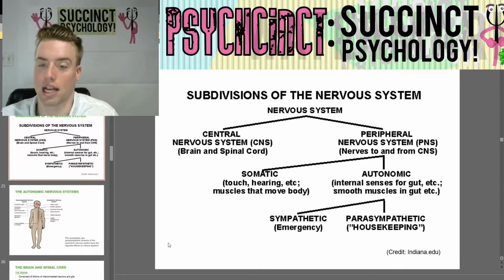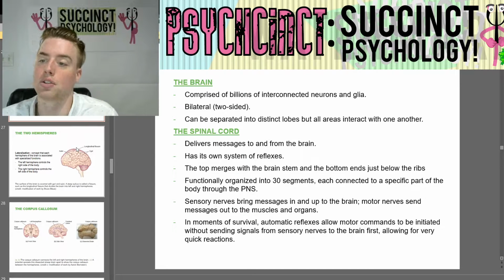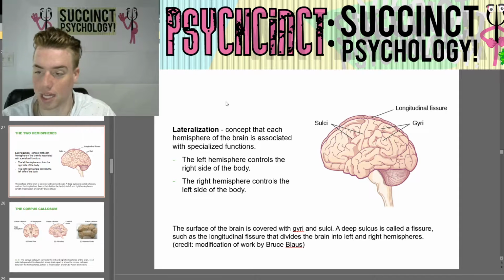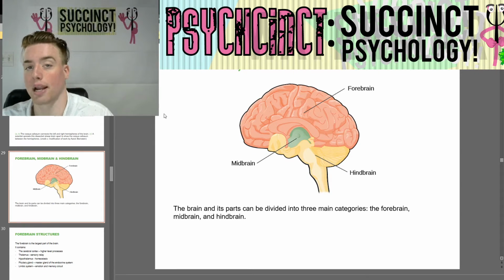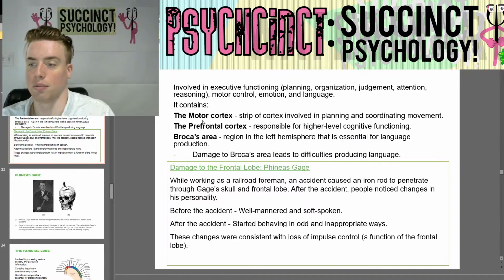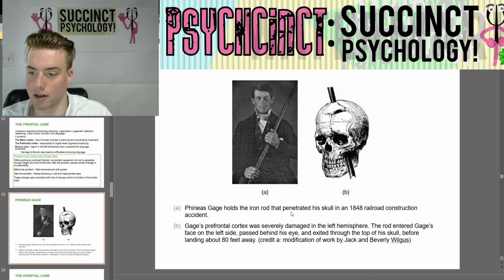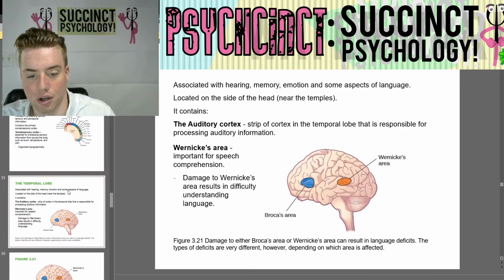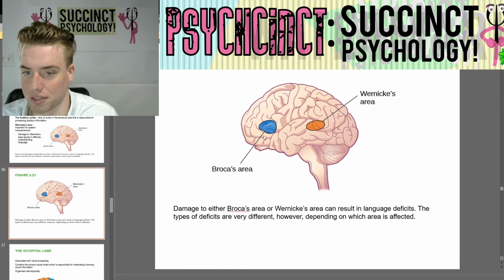Psychcinct Unit 3: Biopsychology Part 3 of 4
Chapter 3: Biopsychology

The autonomic nervous systems: The sympathetic and parasympathetic divisions of the autonomic nervous system have the opposite effects on various systems.

THE BRAIN
Comprised of billions of interconnected neurons and glia.
Bilateral (two-sided).
Can be separated into distinct lobes but all areas interact with one another.

THE SPINAL CORD
Delivers messages to and from the brain.
Has its own system of reflexes.
The top merges with the brain stem and the bottom ends just below the ribs
Functionally organized into 30 segments, each connected to a specific part of the body through the PNS.
Sensory nerves bring messages in and up to the brain; motor nerves send messages out to the muscles and organs.
In moments of survival, automatic reflexes allow motor commands to be initiated without sending signals from sensory nerves to the brain first, allowing for very quick reactions.

The two hemispheres
Lateralization - concept that each hemisphere of the brain is associated with specialized functions.
The left hemisphere controls the right side of the body.
The right hemisphere controls the left side of the body.
The surface of the brain is covered with gyri and sulci. A deep sulcus is called a fissure, such as the longitudinal fissure that divides the brain into left and right hemispheres.
The corpus callosum connects the left and right hemispheres of the brain.
The brain and its parts can be divided into three main categories: the forebrain, midbrain, and hindbrain.

The forebrain is the largest part of the brain.
It contains:
The cerebral cortex – higher level processes
Thalamus - sensory relay
Hypothalamus - homeostasis
Pituitary gland – master gland of the endocrine system
Limbic system – emotion and memory circuit

Cerebral cortex - surface of the brain that is associated with out highest mental capabilities such as consciousness, thought, emotion, reasoning, language and memory.
It can be broken up into four lobes, each with a different function.

The frontal lobe
Involved in executive functioning (planning, organization, judgement, attention, reasoning), motor control, emotion, and language.
It contains:
The Motor cortex - strip of cortex involved in planning and coordinating movement.
The Prefrontal cortex - responsible for higher-level cognitive functioning.
Broca’s area - region in the left hemisphere that is essential for language production.
Damage to Broca’s area leads to difficulties producing language.

Damage to the Frontal Lobe: Phineas Gage
While working as a railroad foreman, an accident caused an iron rod to penetrate through Gage’s skull and frontal lobe. After the accident, people noticed changes in his personality.
Before the accident - Well-mannered and soft-spoken.
After the accident - Started behaving in odd and inappropriate ways.
These changes were consistent with loss of impulse control (a function of the frontal lobe).

The parietal lobe
Involved in processing various sensory and perceptual information.
Contains the primary somatosensory cortex.
Somatosensory cortex – essential for processing sensory information from across the body, such as touch, temperature, and pain.
Organized topographically.

The temporal lobe
Associated with hearing, memory, emotion and some aspects of language.
Located on the side of the head (near the temples).
It contains:
The Auditory cortex - strip of cortex in the temporal lobe that is responsible for processing auditory information.
Wernicke’s area - important for speech comprehension.
Damage to Wernicke’s area results in difficulty understanding language.

The occipital lobe
Associated with visual processing.
Contains the primary visual cortex which is responsible for interpreting incoming visual information.
Organized retinotopically.

Credits:
Presentor: Prescot Nelson
Peer review: Matthew Fantini, Jaia Hendrickson
Supervisor: Daniel Reynolds, BS, MS, MCT, Professor